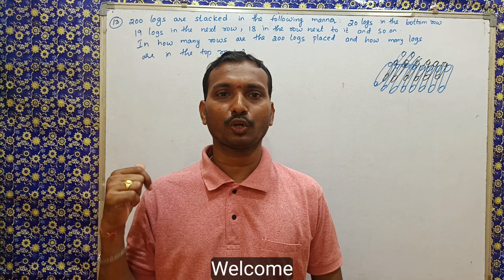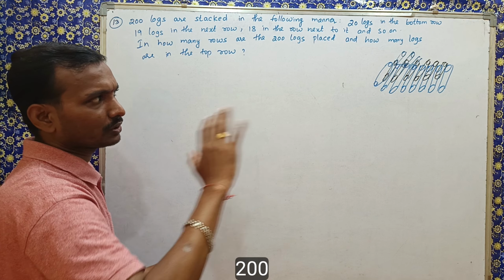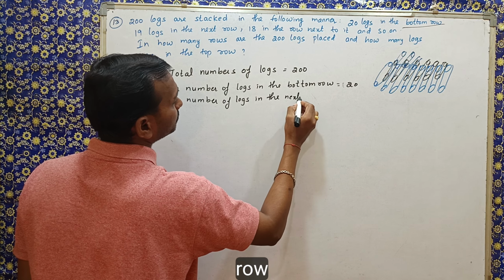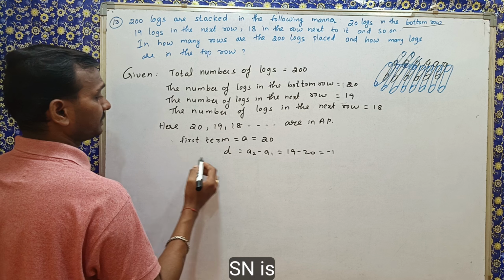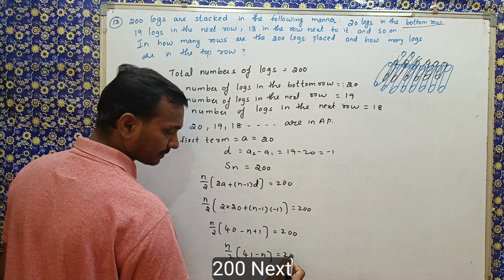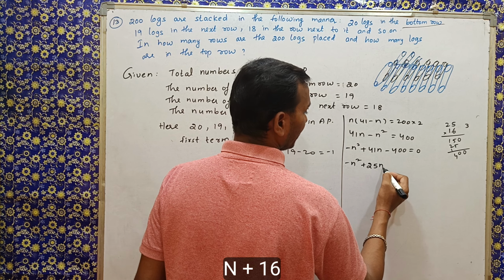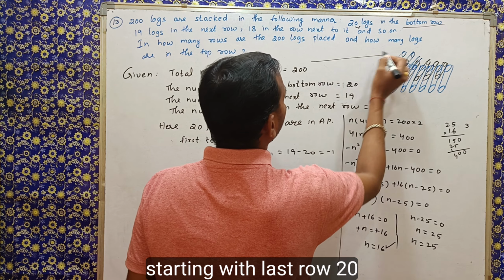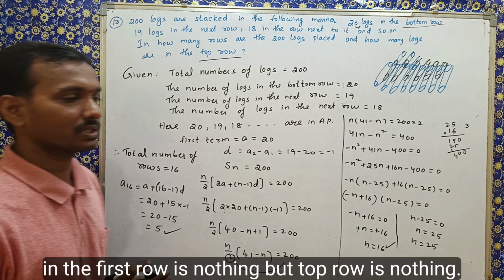10th class maths | progressions exercise:-6.3 Q. no 13 | sri ragna 10th maths | AP/TS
progressionsexercise:-6.1
progressionsexercise:-6.2
progressionsexercise:-6.3
progressionsexercise:-6.4
progressinsexercise:-6.5

sri pragna
Sri praga 10th maths